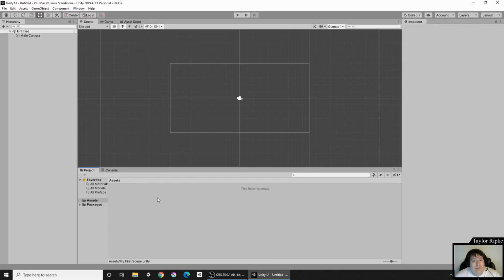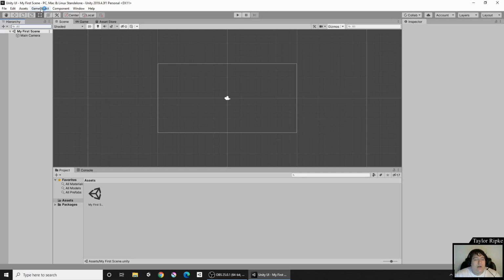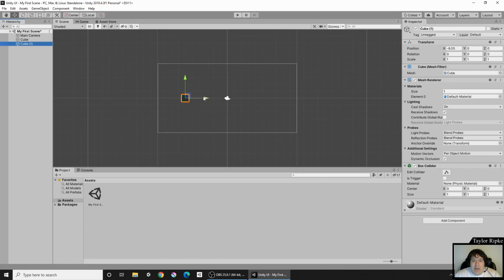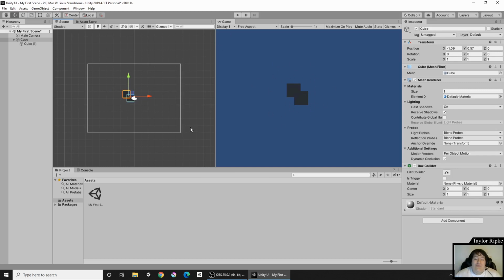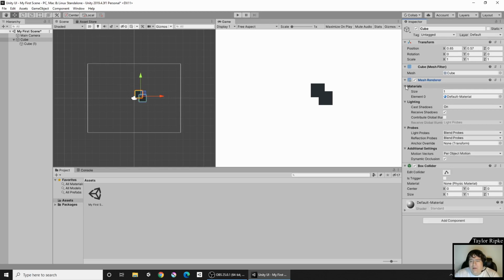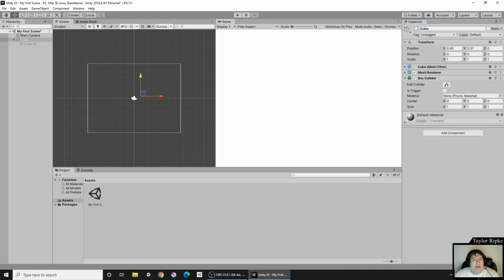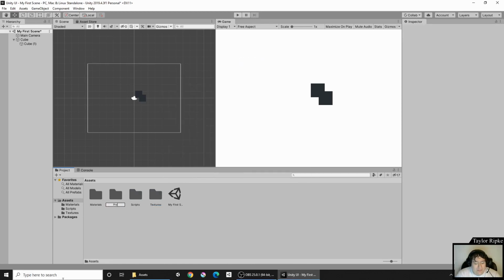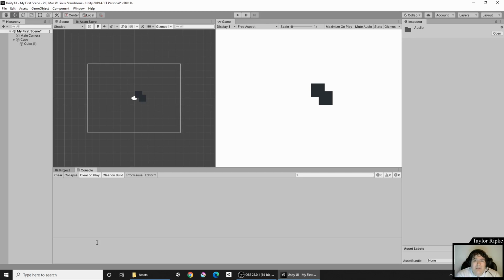Unity Tutorial: Interface Navigation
In this Unity tutorial, we will cover the windows you will encounter when opening Unity for the first time: Hierarchy, Scene View, Game View, Inspector, Project, and Console Window.